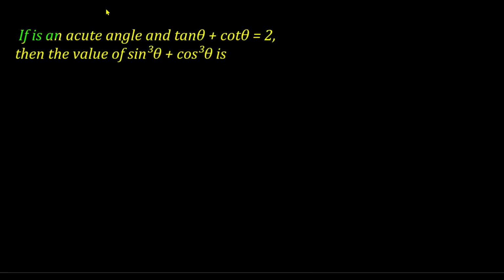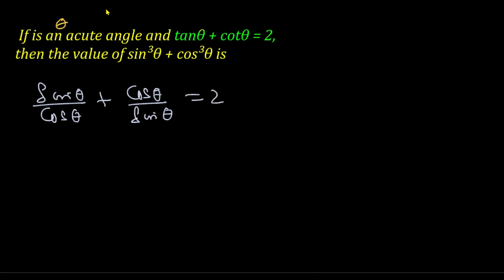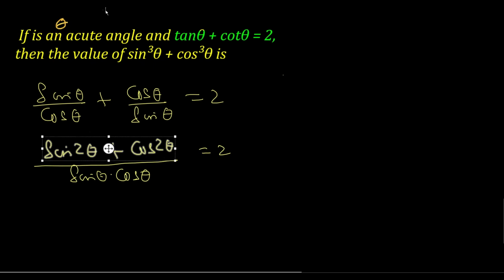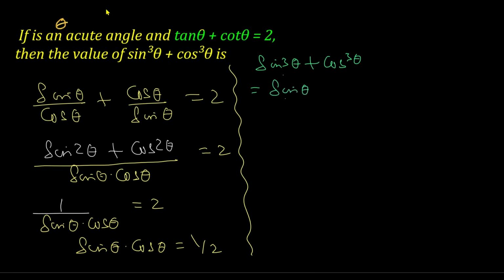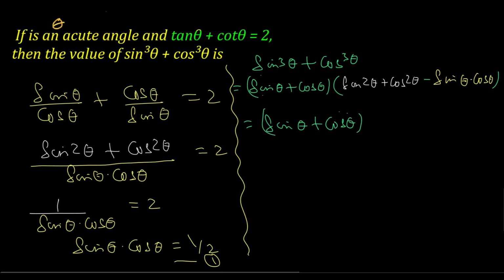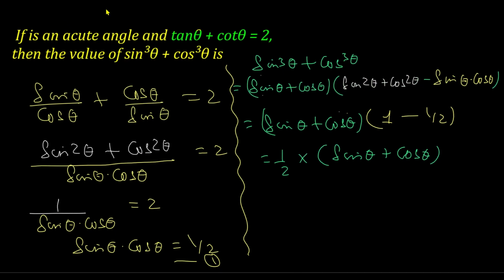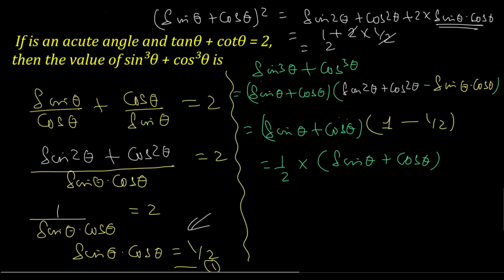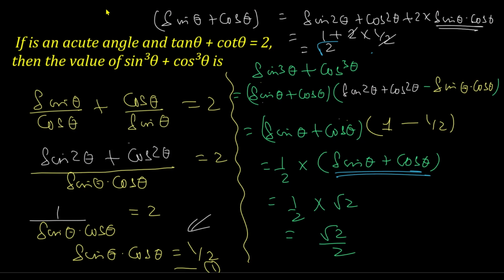If tanθ + cotθ = 2, then the value of sin³θ + cos³θ is introductiontotrigonometryclass10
If is an acute angle and tanθ + cotθ = 2, then the value of sin³θ + cos³θ is